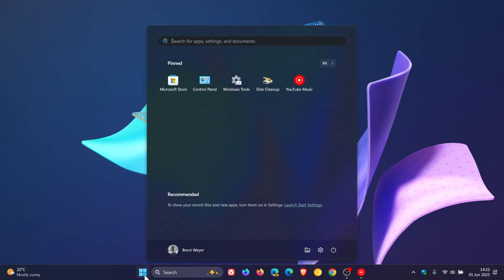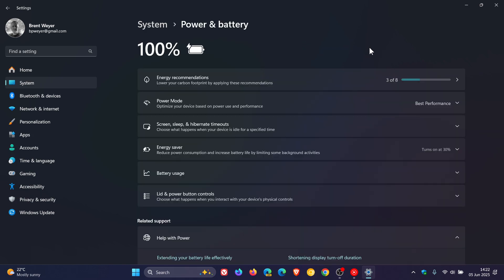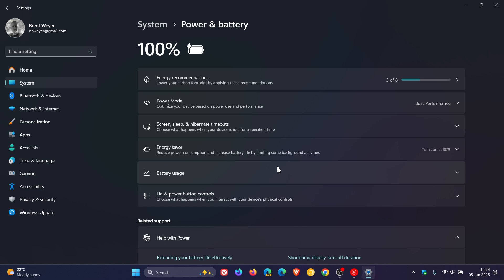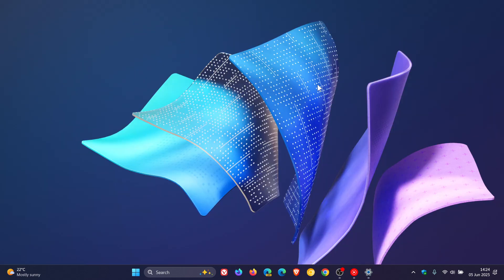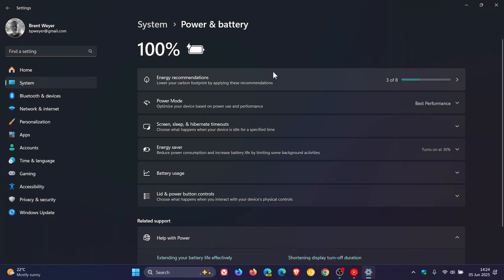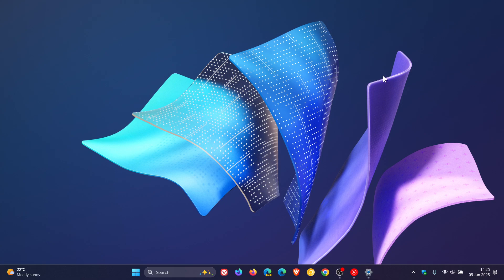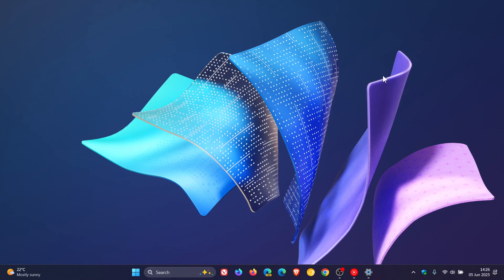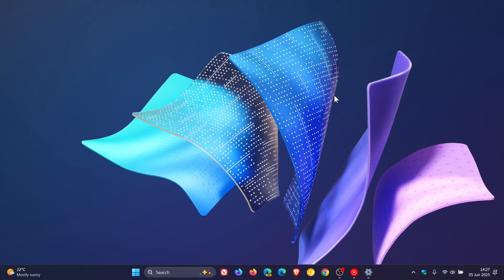Windows 11 25H2 Could Get Smart CPU Throttling to Extend Battery Life!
'User Interaction-Aware CPU Power Management' is a feature that when you step away from your laptop and stop interacting with it, Windows 11 will detect this inactivity. After a set period, it will apply power consumption reduction measures to the CPU, effectively throttling its performance to save battery.